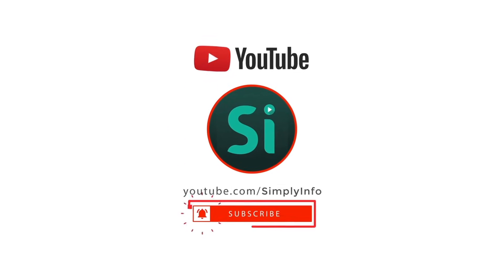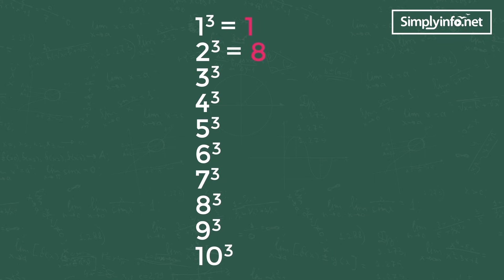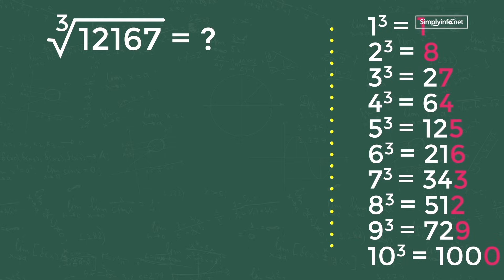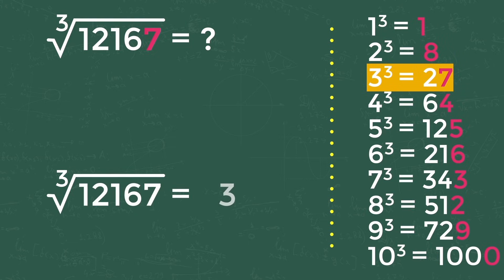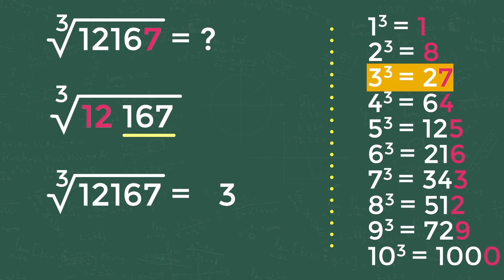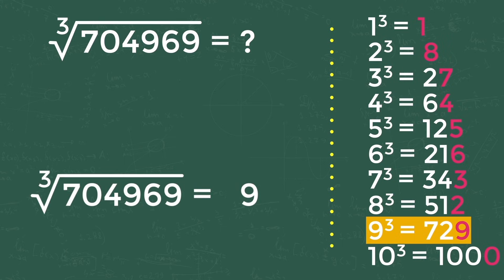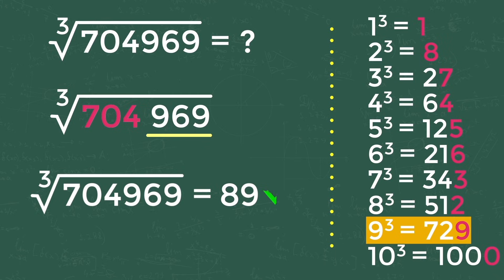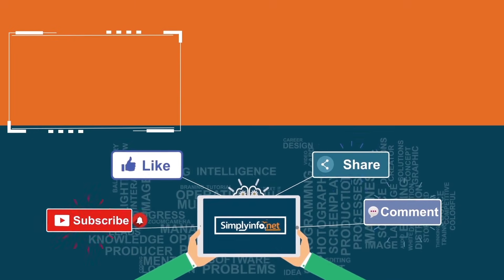How to Find Cube Root of Any Number without calculator How To Calculate Cube Roots In Your Head math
How to Find Cube Root of Any Number without calculator How To Calculate Cube Roots In Your Head math tricks shortcut video answer solution for competitive exams and grade exams. Best video to find cube root of a number with simple and effective animation vedic math tricks video. Also suitable for finding cube roots tricks and math tricks for finding square roots and cube roots answers in an easy and simple way. Top video on cube root trick, cube roots and cube root of any number to score better math marks in exams. Solve cube root of any number by division method with this math tricks video on YouTube editor. Find cube root by long division method by learning from this video. Best and easy method to find cube root of any number in your head. Easy method to find cube root of any number easily by using this math animation video. Use vedic math cube root trick to solve any complex number cube root in few seconds, just 5 seconds. Cube root made easy in this video useful for all competitive exams, cbse exams, grade exams, IAS exam, groups exams, state level exams, bank po exam, navy exam, air force exam and all quantitative aptitude exams. Best math tricks for fast calculation and math tricks for competitive exam video to solve complex math problems easily in few seconds.

Team SimplyInfo.net